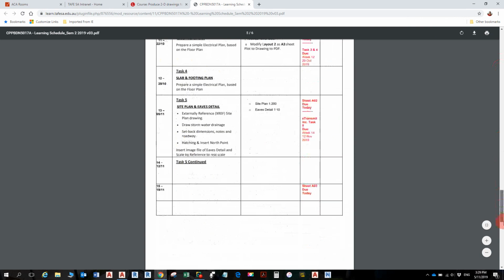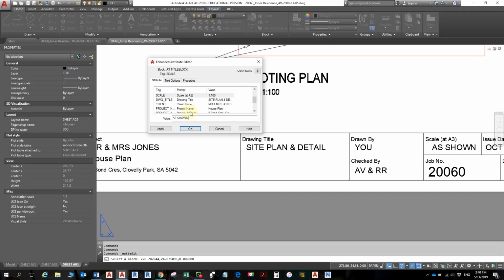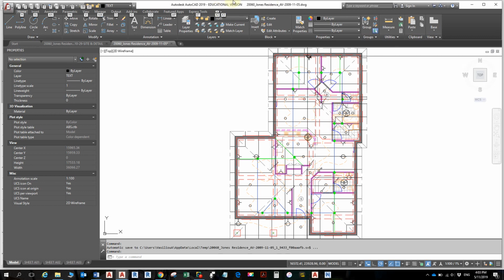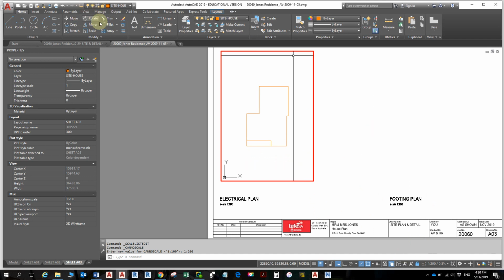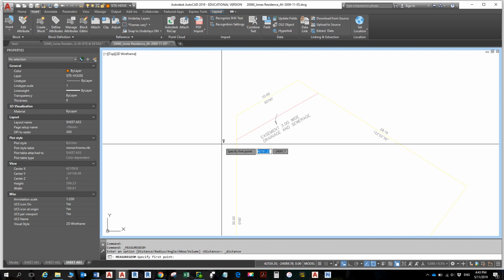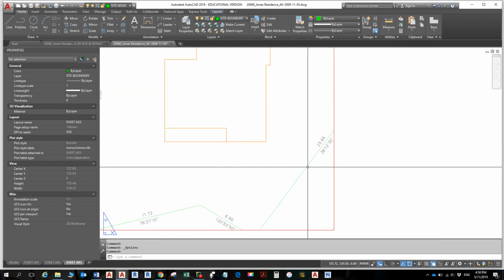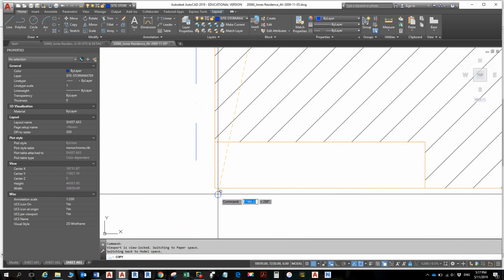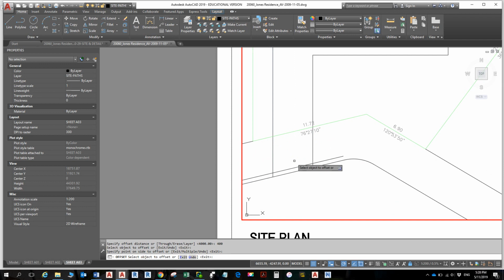CPPBDN5017A 2019 S2 Ses 13a Begin Site Plan